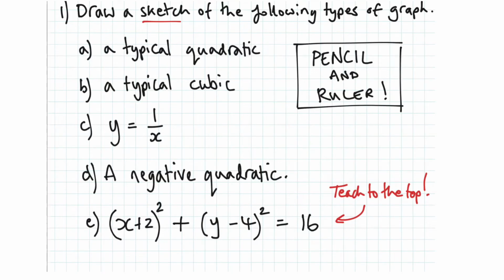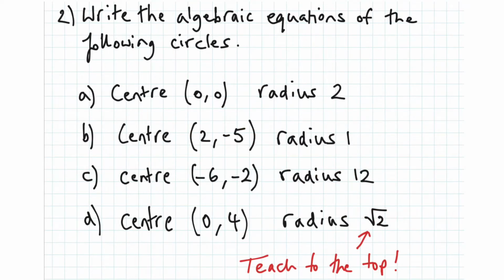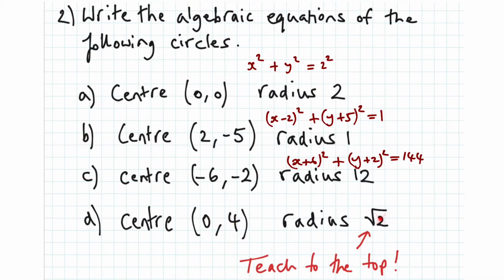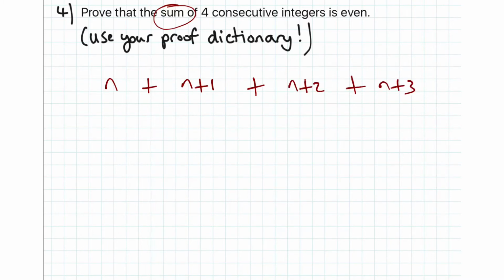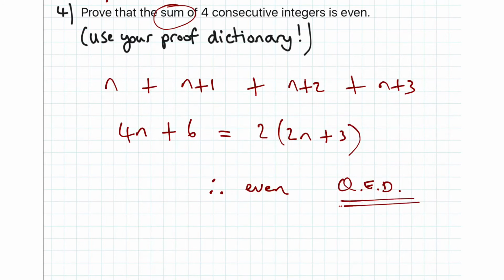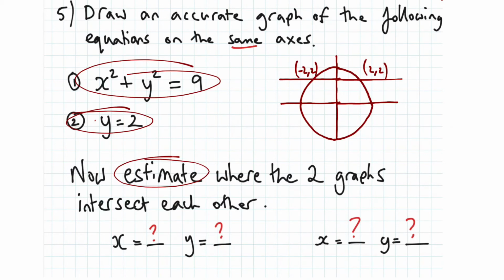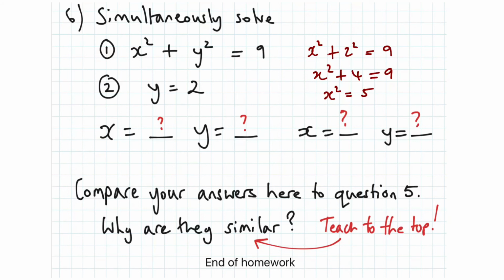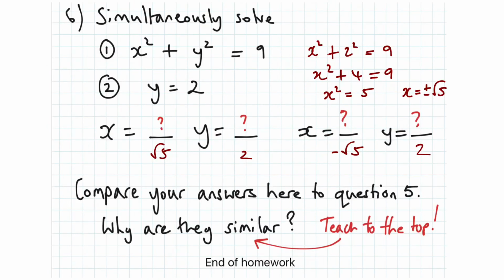MrReedMaths year 11 homework 7 solutions